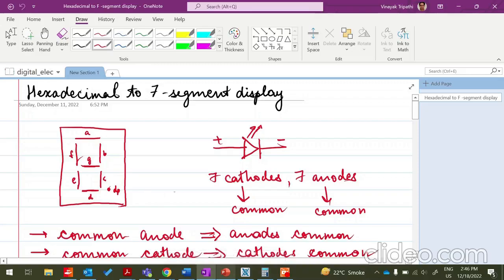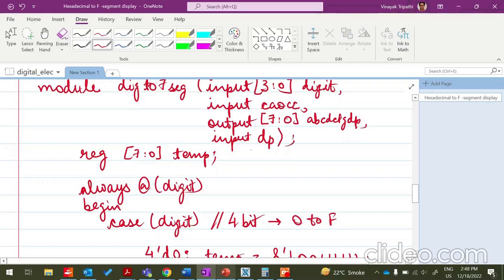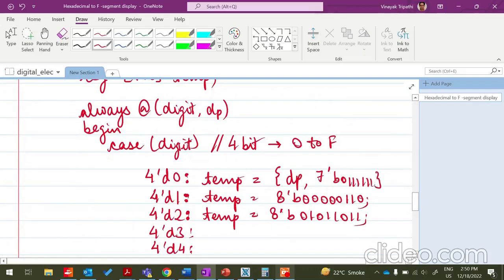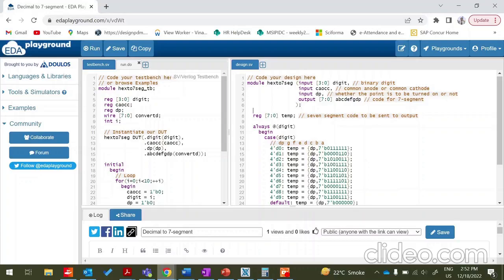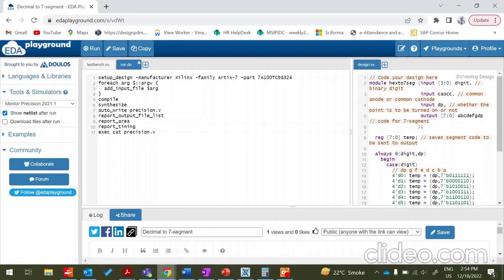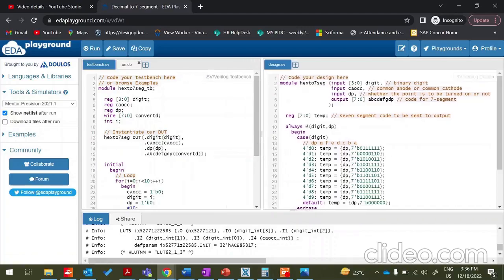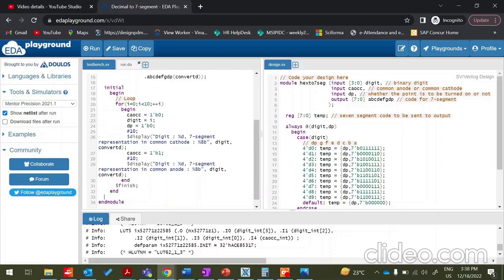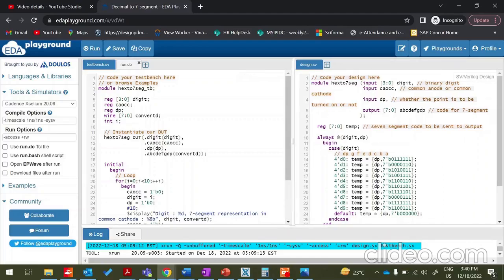Decimal to 7-segment display through Verilog (Part 2)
We will be looking at how we can write a verilog code which when synthesized on FPGA, will be able to drive a 7-segment display and will be displaying a digit based on input given. In this part we will be understanding the approach to the problem